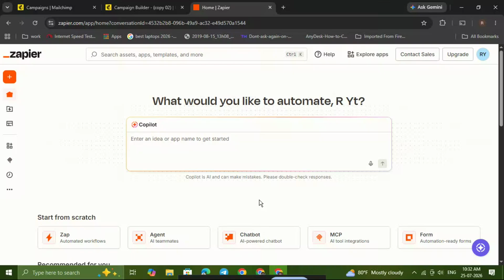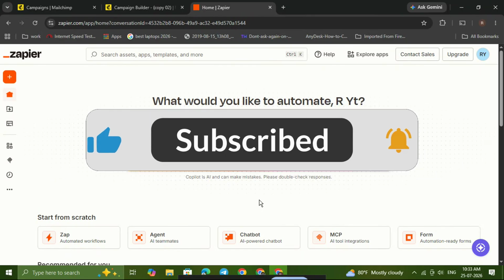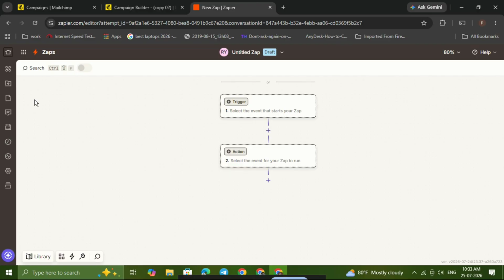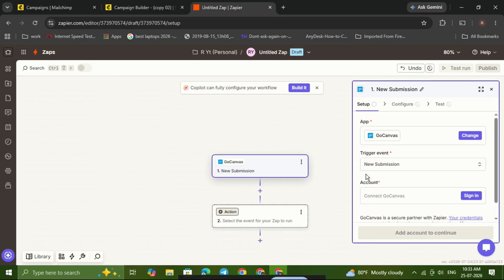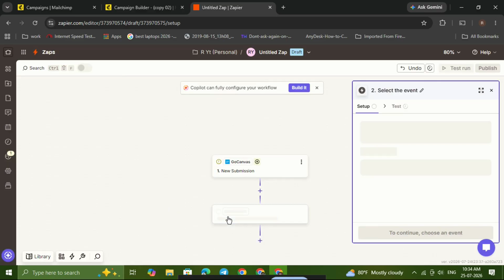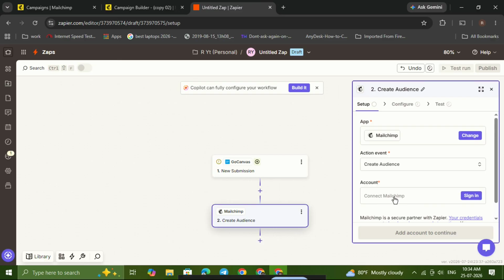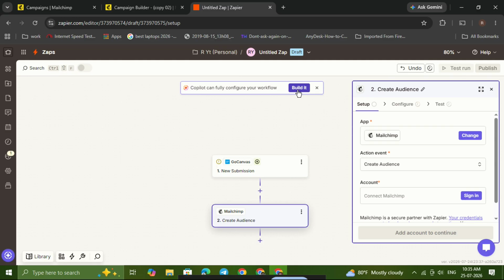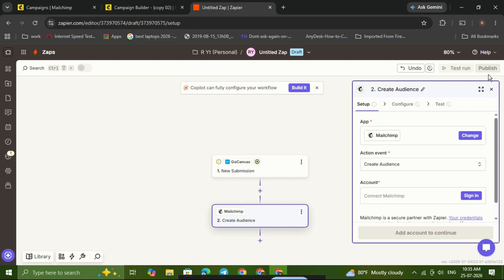How To Connect GoCanvas To Mailchimp [Easy Zapier Setup Guide]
Learn how to connect GoCanvas to Mailchimp using Zapier in this step-by-step tutorial. Set up your trigger, choose your Mailchimp action, test the workflow, and publish your automation.

🕚Timestamps:
0:00 Introduction
0:14 Go To Zapier
0:25 Click Create And Open Zaps
0:38 Set Your Trigger With GoCanvas
1:10 Connect Your GoCanvas Account
1:22 Add Mailchimp As The Action App
1:44 Choose The Mailchimp Event And Sign In
2:02 Map Your Fields And Build The Zap
2:24 Test The Automation
2:38 Publish The Workflow

✍️What You'll Learn In This Video:
• How To Connect GoCanvas To Mailchimp With Zapier
• How To Set A GoCanvas Trigger For Automation
• How To Choose A Mailchimp Action Event
• How To Sign In And Connect Both Accounts
• How To Map Fields Between GoCanvas And Mailchimp
• How To Test And Publish A Zap Successfully

💡Pro Tips:
• Use a clear trigger event in GoCanvas so your automation starts exactly when you need it.
• Double-check field mappings before publishing to avoid missing or incorrect data.
• Run a test with real sample data to confirm Mailchimp receives the right information.
• Choose the correct Mailchimp audience before activating the Zap.
• Rename your Zap clearly so you can manage it easily later.